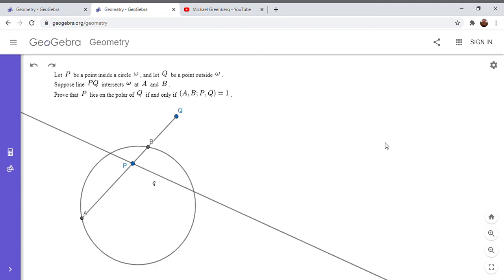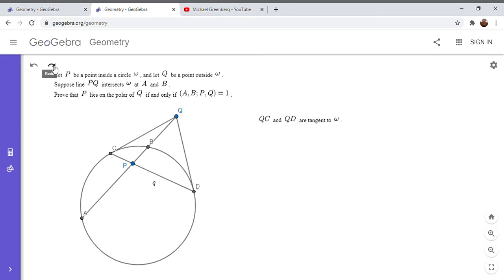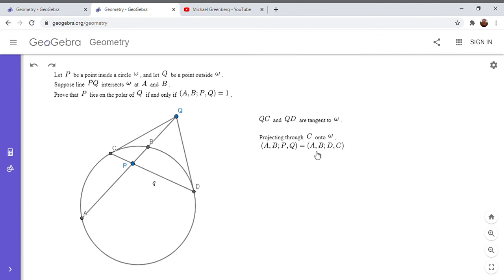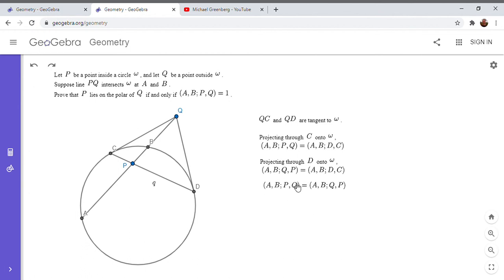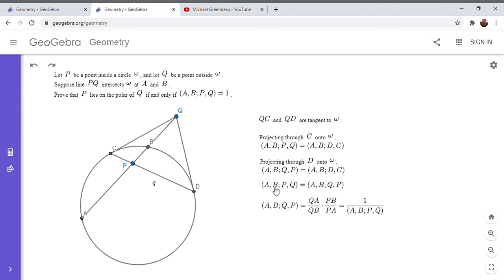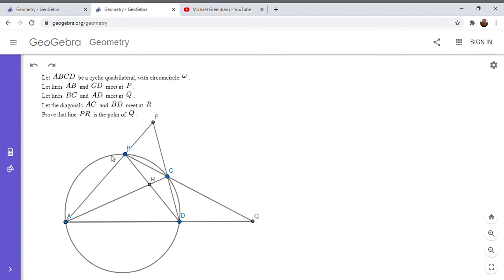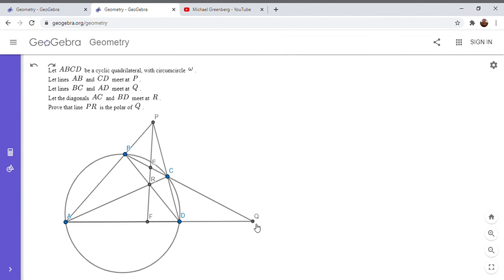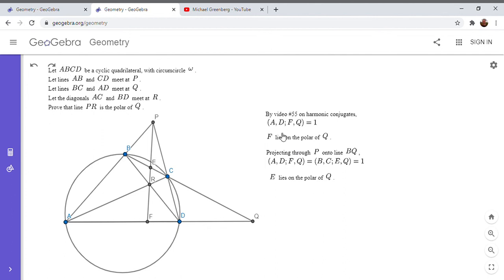Olympiad Geometry Problem #76: Poles and Polars Part 2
Here is the second half of my lesson on poles and polars. I show two of the deeper and most powerful theorems on poles and polars, which sometimes give a simple proof of theorems that would be very difficult without them!